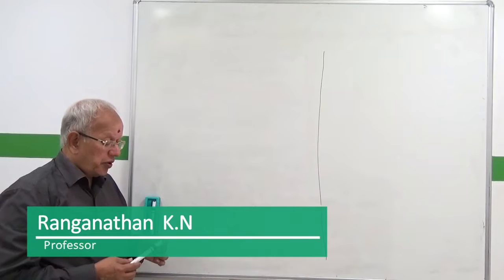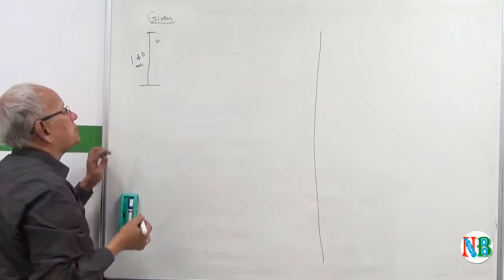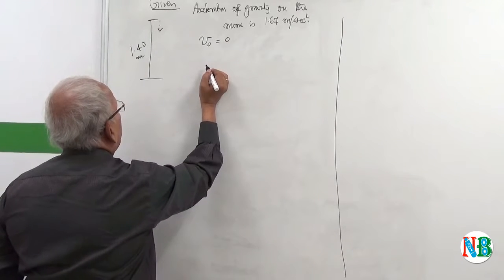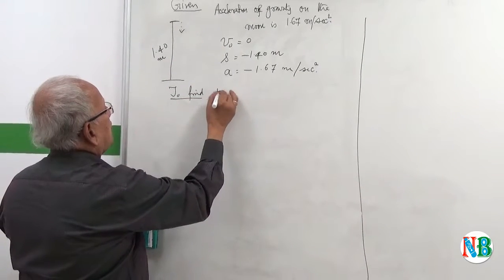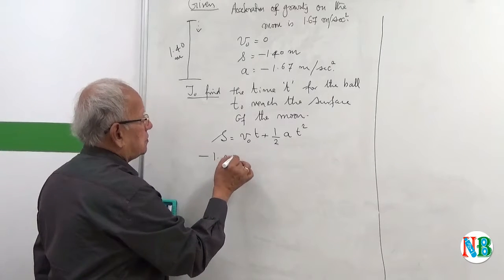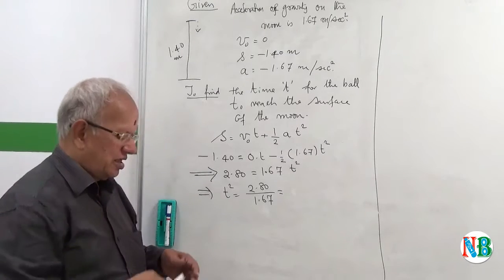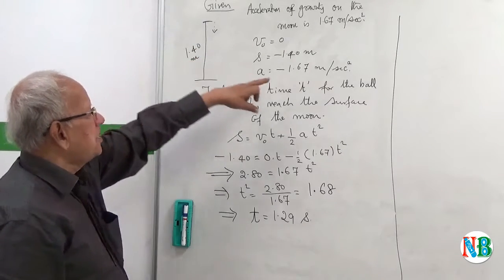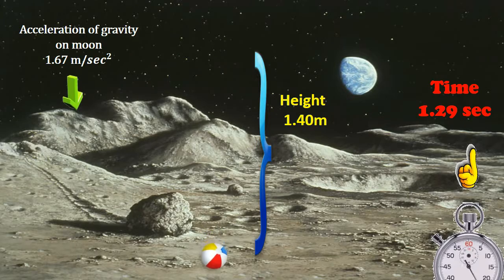Kinematics - Realtime Problem:3